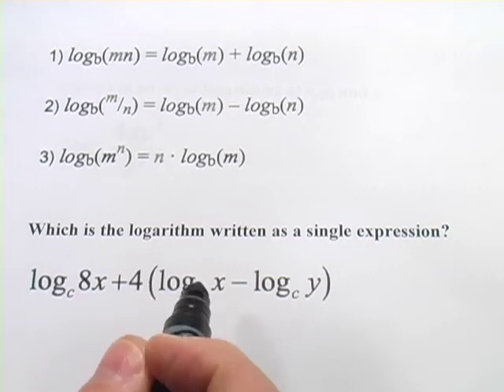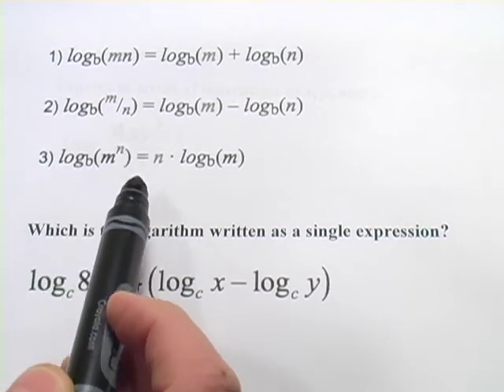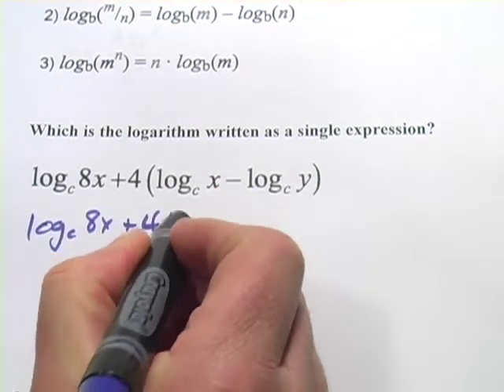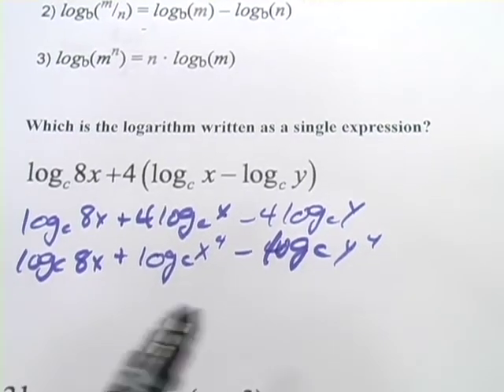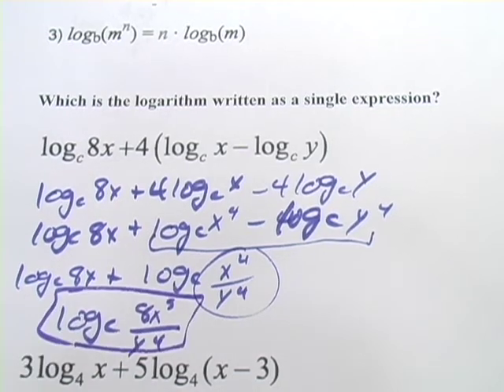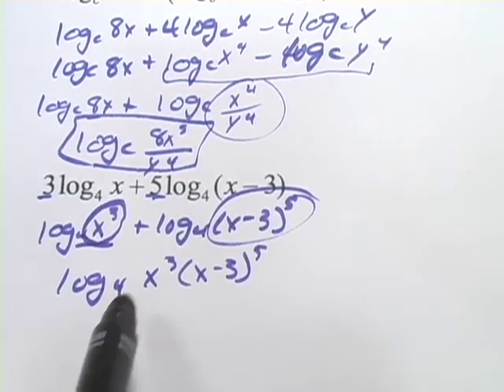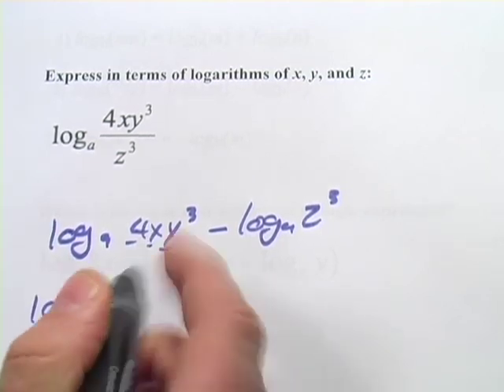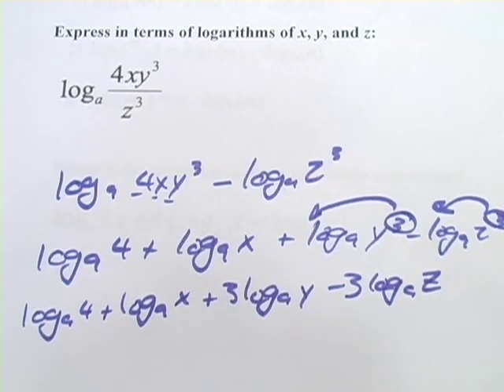Using Properties of Logarithms to Rewrite Expressions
How to use properties of logarithms to rewrite expressions